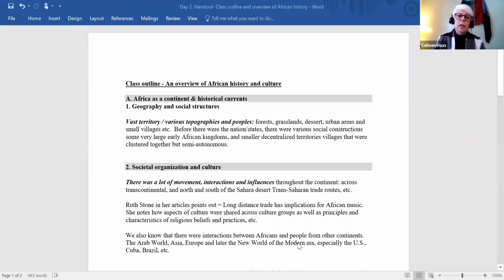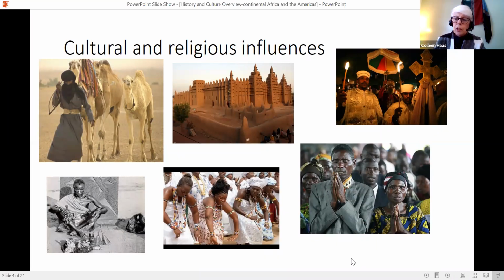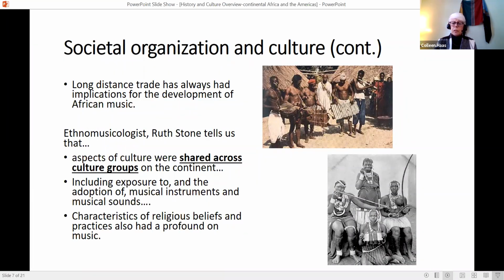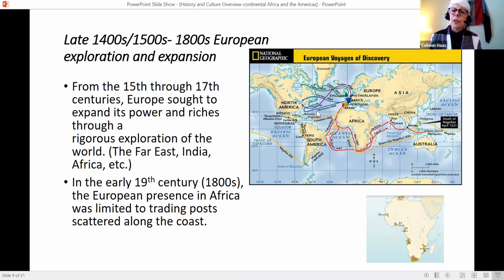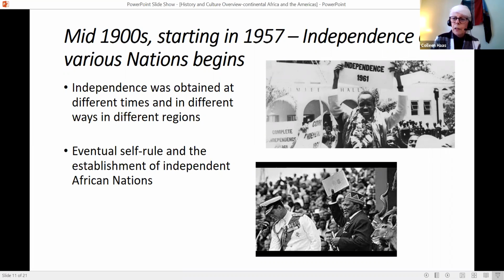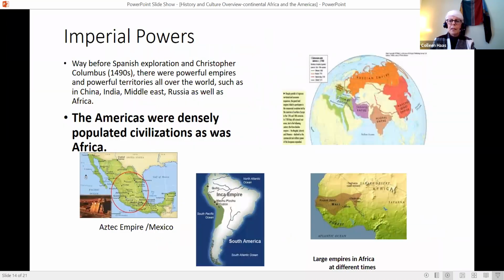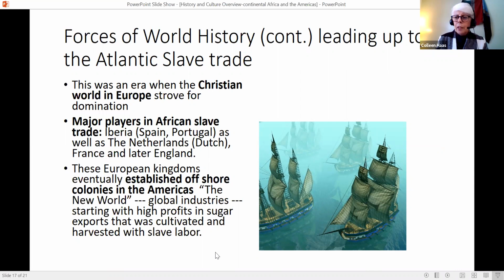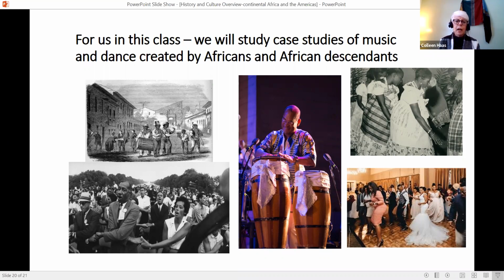Historical and Cultural Overview: Africa and the Americas - Lecture Colleen Haas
Innstructional videos